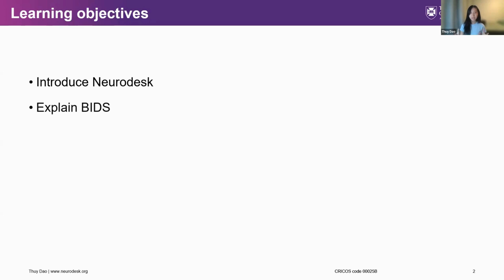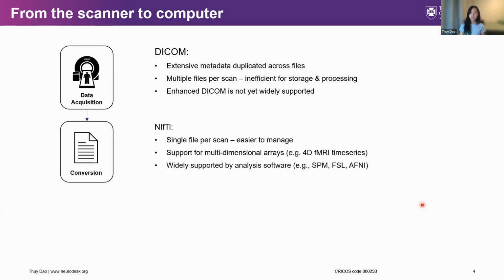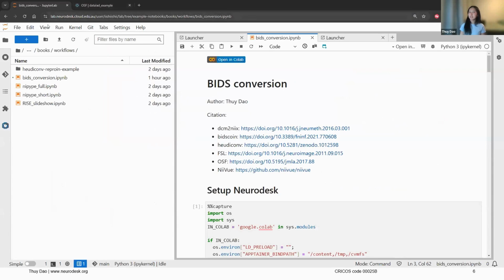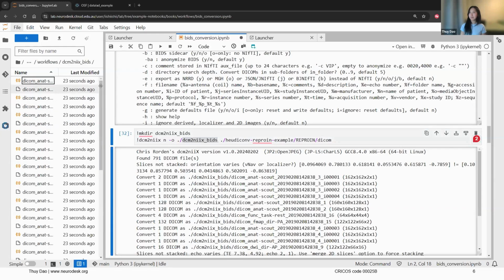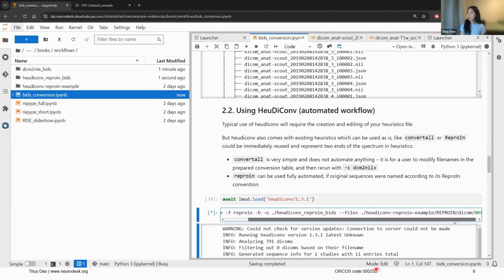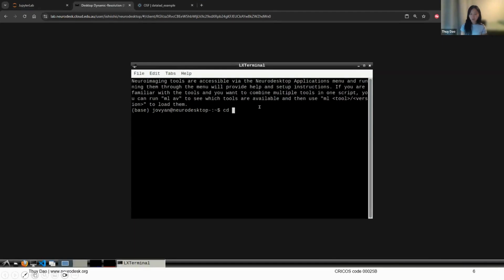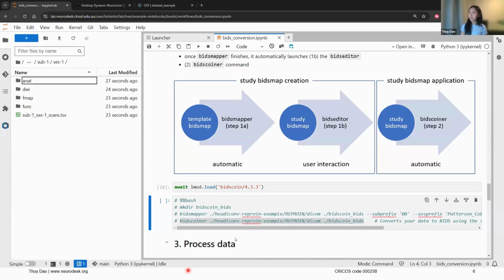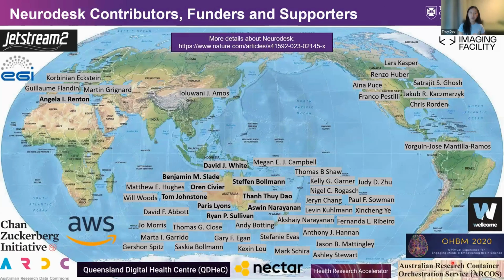MRITogether2024-S8T1: Data standardization using BIDS on Neurodesk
Session: Tools of the trade - tutorials and essential open science software (east cost USA/ Europe)
Talk title: Data standardization using BIDS on Neurodesk
Speaker: Thuy Dao